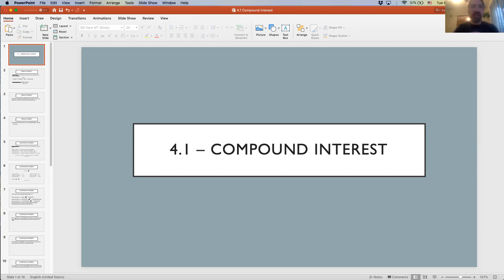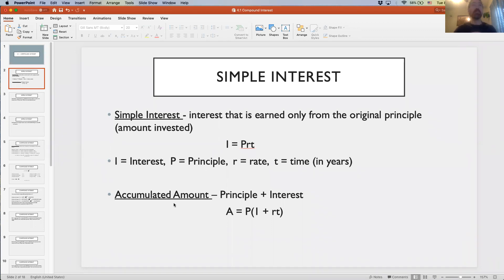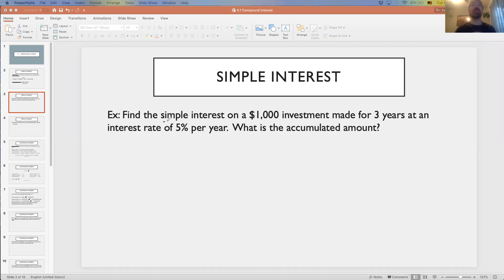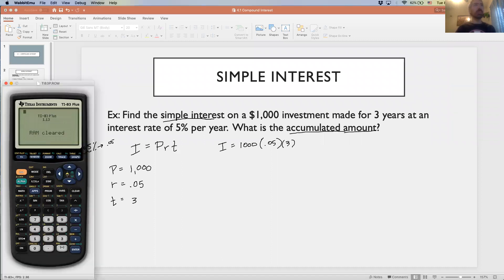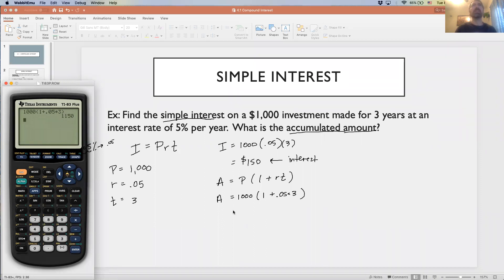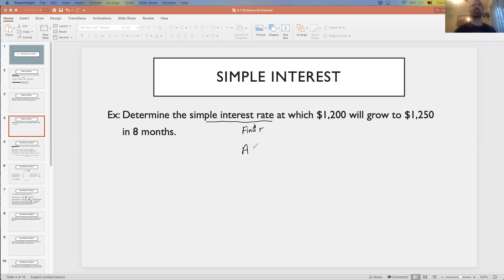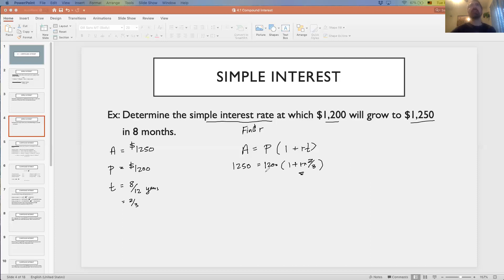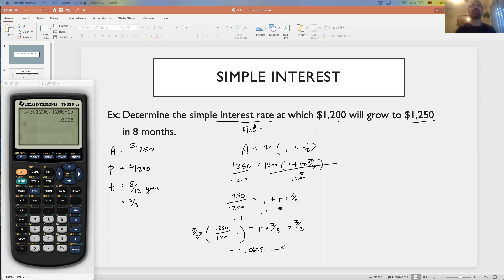Simple Interest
Simple Interest can be calculated using the formula I = Prt.  The accumulated amount is the principle + interest A = P(1+rt).